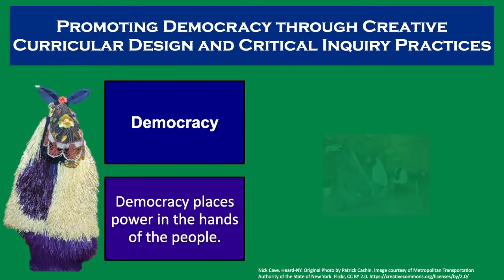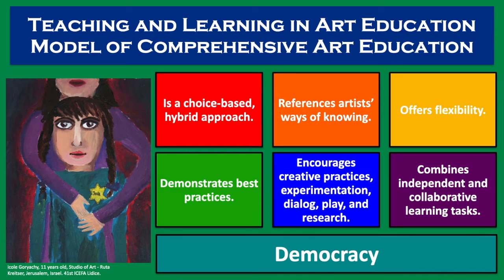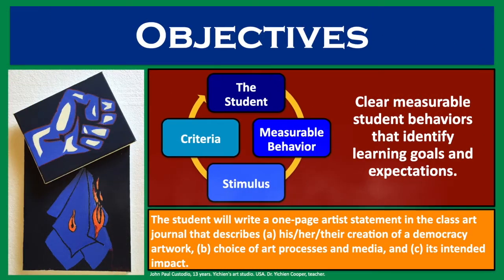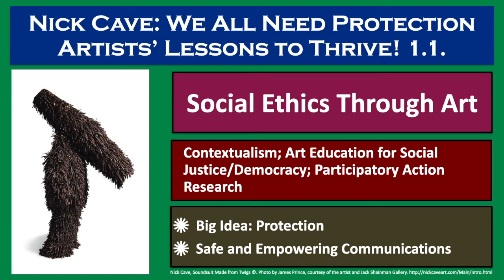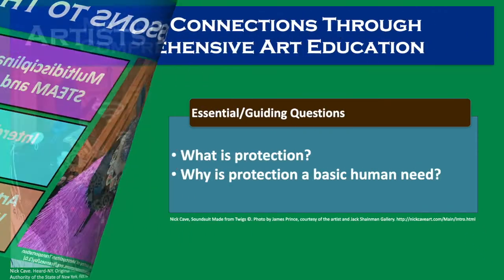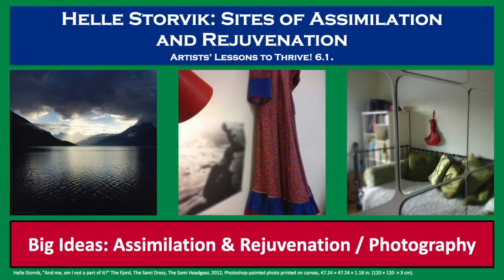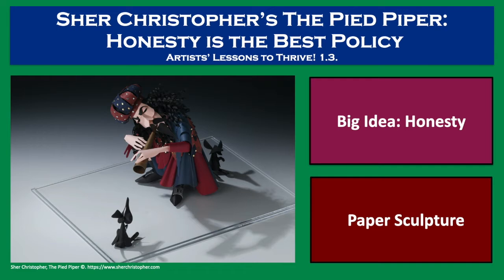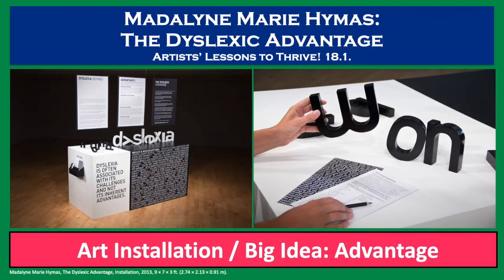Promoting Democracy through Creative Curricular Design and Critical Inquiry Practices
Democracy places power in the hands of the people. This presentation offers pathways for arts educators and all other interested participants to construct a PreK-21 choice-based curriculum that addresses local and global democracy issues through student-friendly learning tasks. I explain how to integrate international themes that communicate messages of peace and democracy when teaching the arts. These exemplars are based on my published research on best practices in curriculum design and assessment from my textbook Teaching and Learning in Art Education: Cultivating Students Potential from Pre-K Through High School to foster valuable life skills. They serve as resources to stand against hatred, protect students, and teach global understandings and resiliency. This comprehensive approach to curriculum design is necessary in developing students as global citizens—as students are more frequently exposed to antidemocracy rhetoric and may not know how to navigate the differences between right and wrong. By participating in socially-just learning environments, students have on-going opportunities to communicate their opinions and work together to achieve shared values and goals. I model strategies to emulate curriculum design methodologies to suit participants’ professional needs and teaching communities.  I conclude the presentation with free access to my original tutorials, comprehensive lesson plans, assessments, and multimedia scholarship.

Presentation Designed for the Arts and Society Conference. Galway, Ireland.